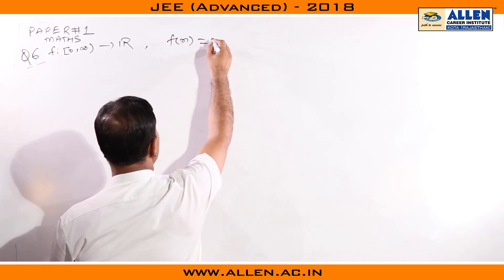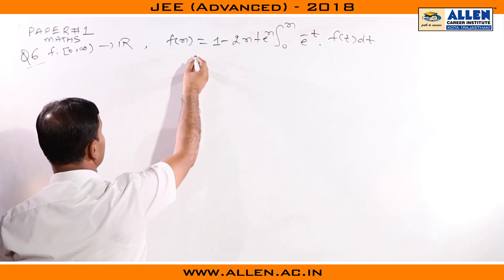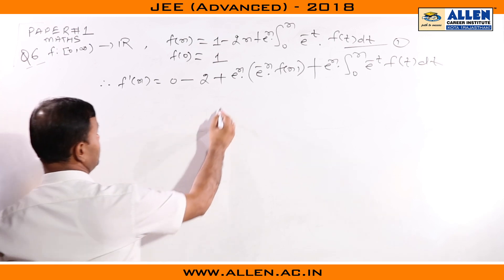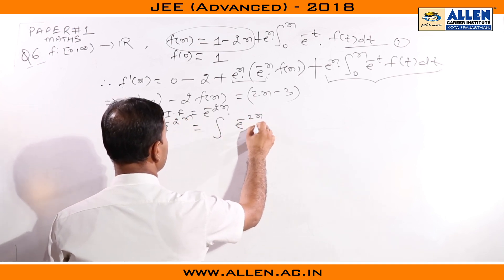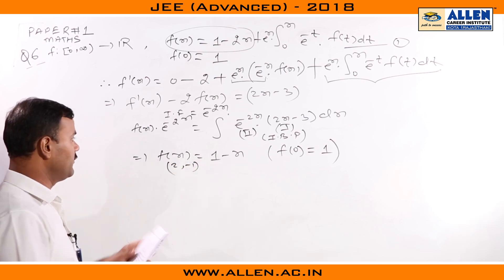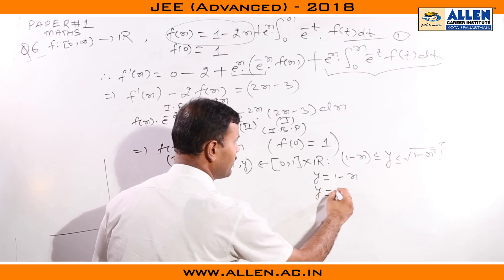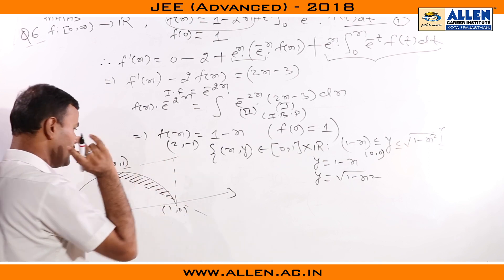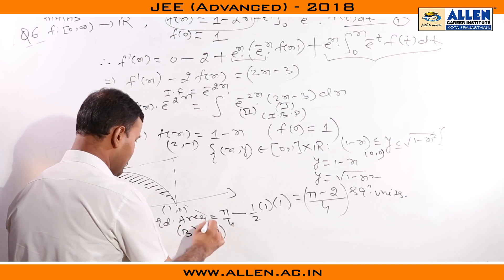JEE Advanced 2018 Mathematics Solution Q.6 (Paper-1)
Here is the JEE Advanced 2018 Mathematics Video Solution for Q.No. 6 (Paper 1) by ALLEN CAREER INSTITUTE.